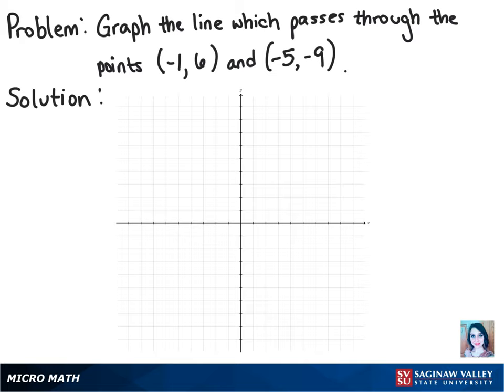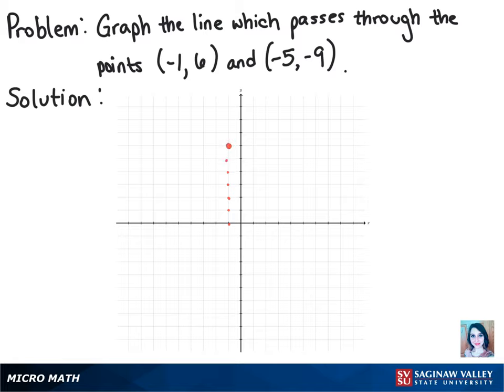Line: Graph the line through ( -1, 6) and (-5, -9)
Amber from SVSU Micro Math helps you graph a line by plotting points.